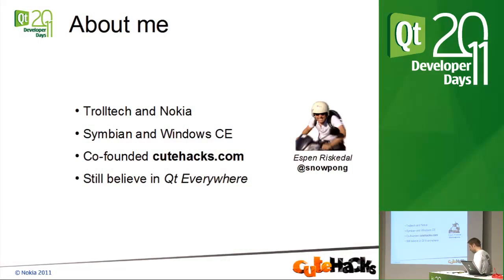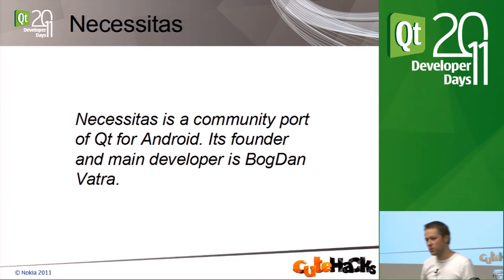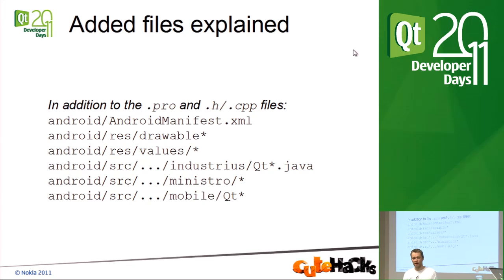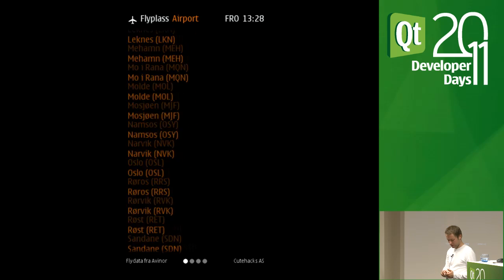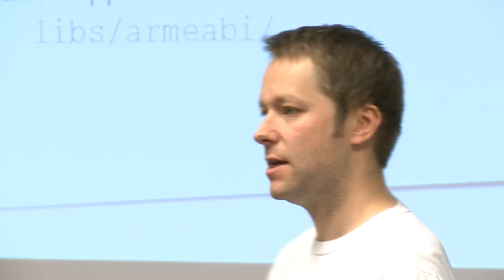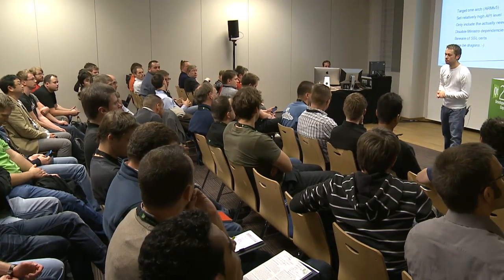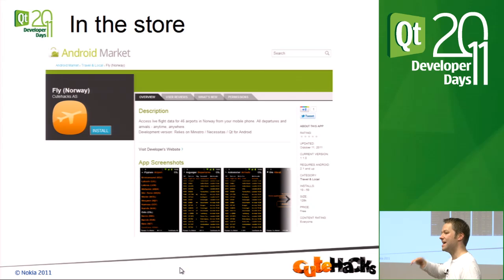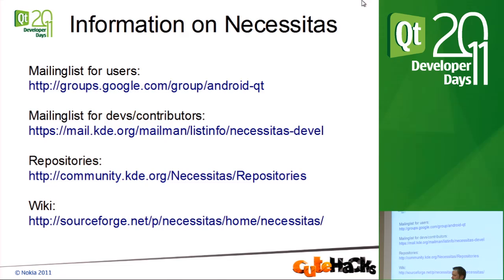Qt DevDays 2011, Targeting Android with Qt: Espen Riskedal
Targeting Android with Qt
Presented by: Espen Riskedal

In the last two years, Android has become one of the most popular smartphone platforms in the world. In the same time, Qt has developed an elegant and mature solution for creating mobile apps with Qt Quick. Necessitas is a community project that adds Android support to the Qt SDK. This talk will explain how you can deploy your Qt app to the Android Market using Necessitas.